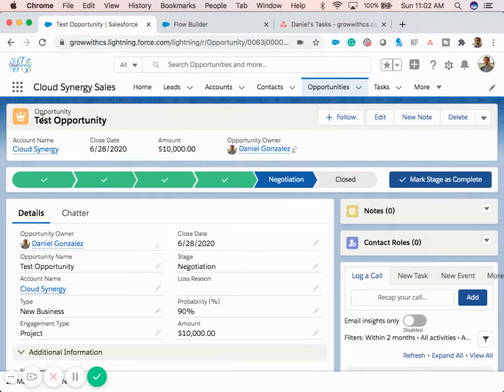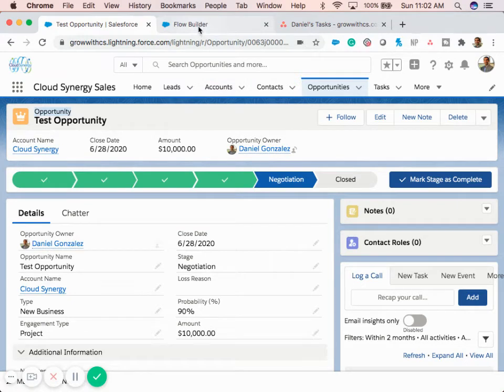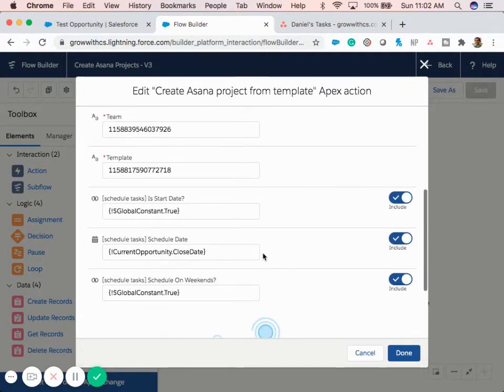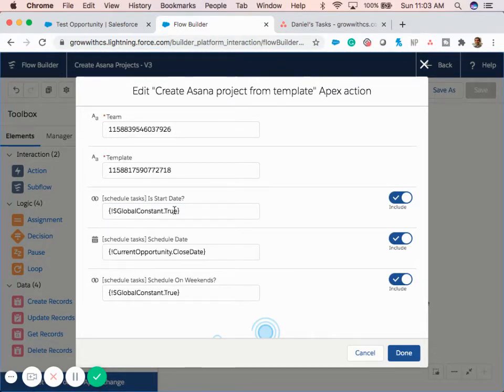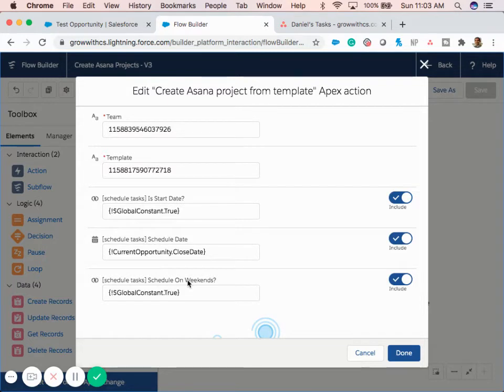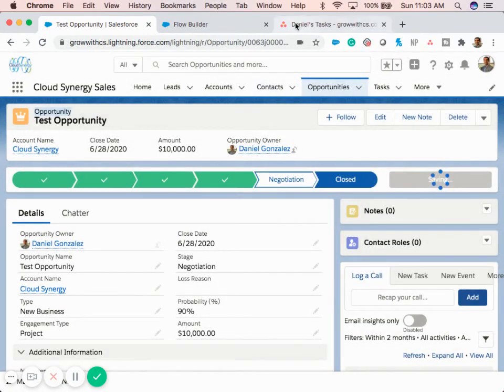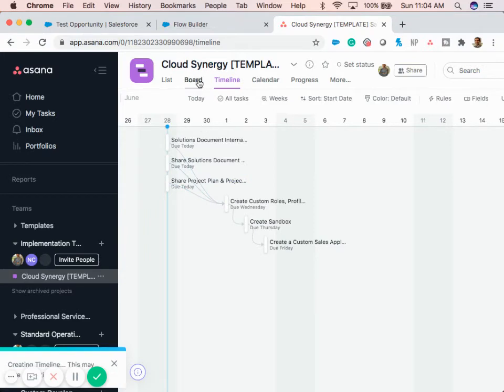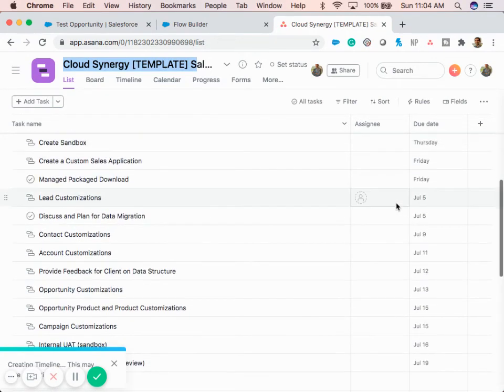Salesforce & Asana Integration: Schedule Tasks dynamically on Project Creation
Asana just published version 1.8 of their Salesforce connector. With this update, you can now pass through a "Start Date" on project creation. It's a small change but works great for organizations that need to clone templates, and immediately schedule tasks for a time-based engagement.